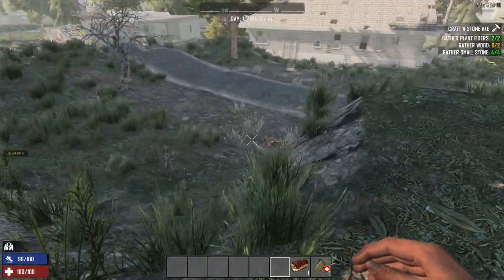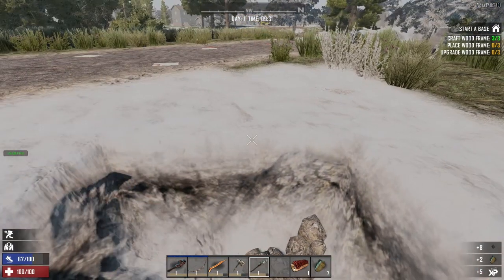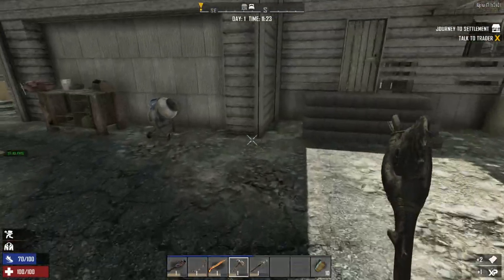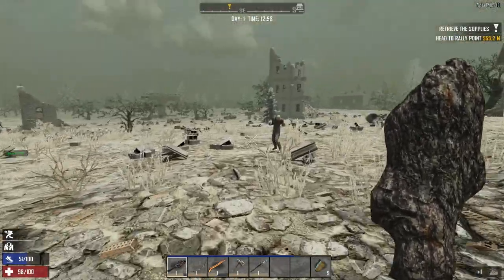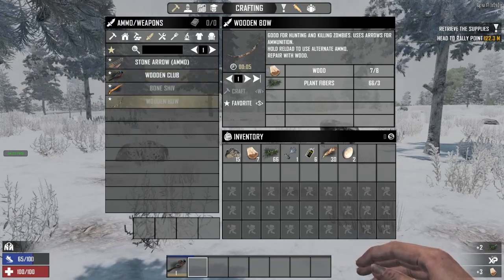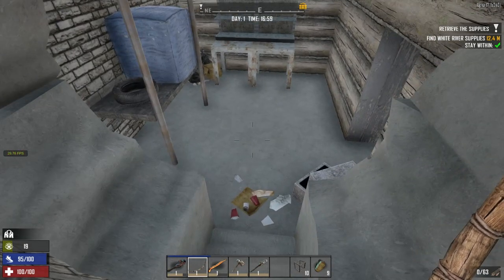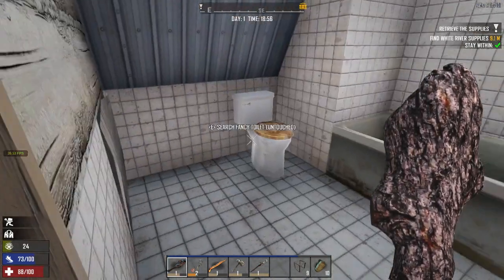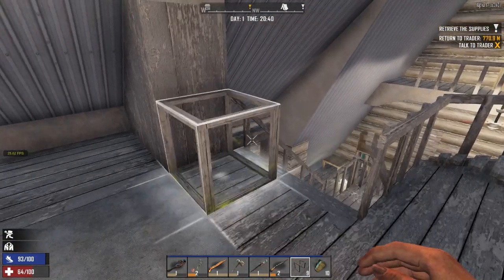7 Days to Die Alpha 17 Season 6 Episode 1: New Start